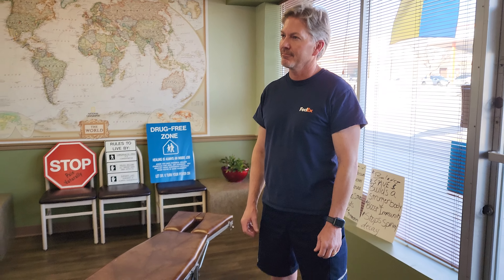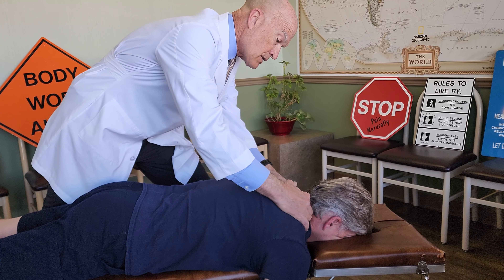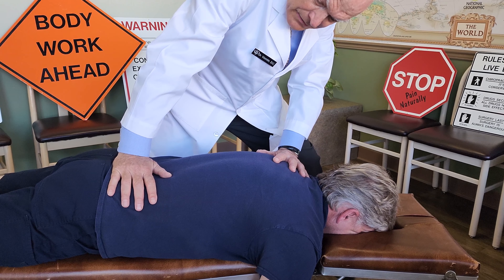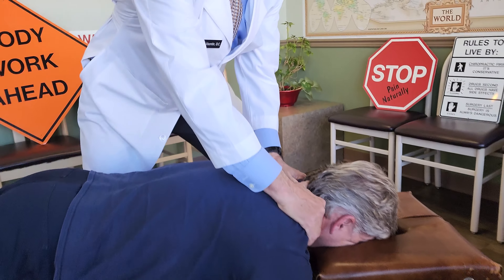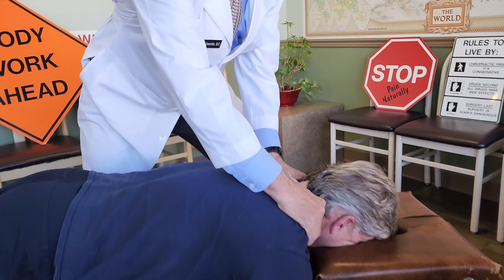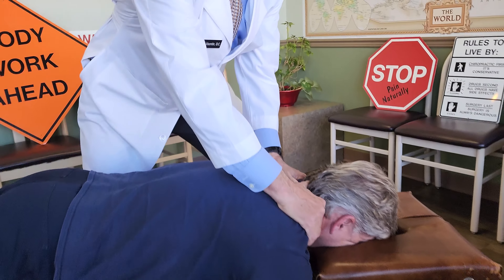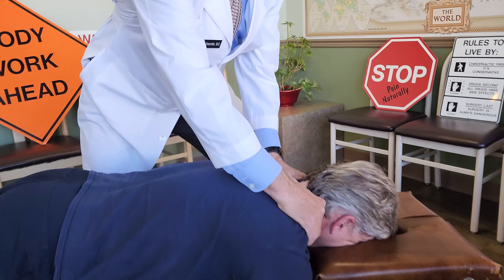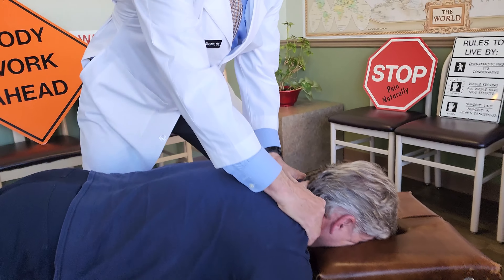Neck and Back PAIN RELIEF! Real life DRAMA! ~ Denver Chiropractor "Cracks" FedEx Guy's spine, ASMR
Neck and Back Pain Relief! Real life DRAMA! ~ Denver Chiropractor "Cracks" FedEx Guy's spine, ASMR, denverchiropractor, chiropracticdenver, denverchiropractic, chiropractic adjustment, leg length analysis, Denver Colorado, chiropractic, stiff neck and back, massage, low back adjustment, neck adjustment, mid back adjustment, Denver chiropractic, manual adjustment, Denver/Aurora CO chiropractic clinic

DONT LOSE HOPE!

It's scary and humiliating to be brought to your knees by excruciating spinal pain. Immobilized, you lose your freedom and confidence. Faced with these problems you live in denial and hope your problem goes away, only to find your situation getting worse, not better.

You try drugs, which have side effects and never really fix the problem.

You may get desperate and consider surgery, but secretly wonder, if you’ll ever be the same after pieces of your spine have been removed.

  -FACT: All drugs have side effects and do nothing to remove the cause of your pain.

 - FACT: Surgery is always dangerous, and all too often ineffective.

  -FACT: The best care is safe; gentle, and effective.

Find out how good you can feel when you address the cause of your neck and back pain.

CHIROPRACTIC  WORKS!

There is good news for the millions who suffer debilitating  spinal problems. CHIROPRACTIC OFFERS IMMEDIATE AND LASTING RELIEF, even after standard treatments have failed.

You’ll feel more confident when you can stand straight without pain. Healing takes time, but as you regain your flexibility, you’ll get back to enjoying the things you love to do.

Decide today to face your pain and WIN back your health.

WAITING IS DANGEROUS

Dr.Visentin, D.C.

Care Chiropractic
1411 Krameria Street
Denver, Colorado
80220

This video is not a substitute for a doctor's examination. See a qualified health provider for care and follow all recommended health care advice.